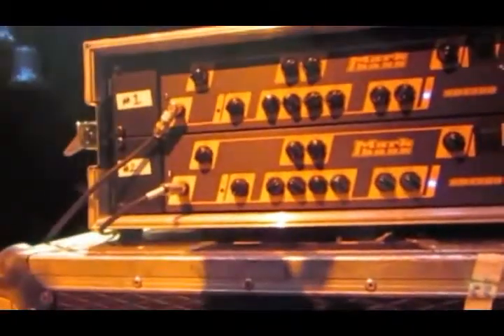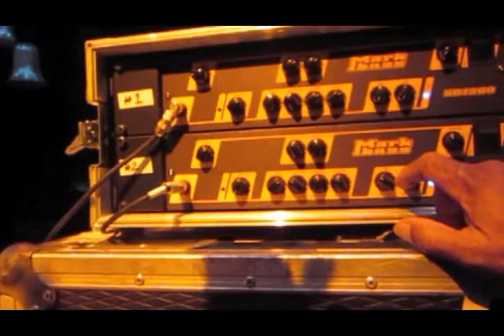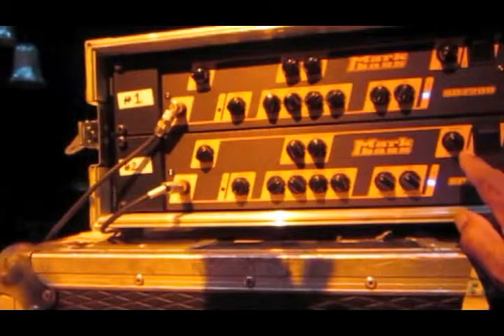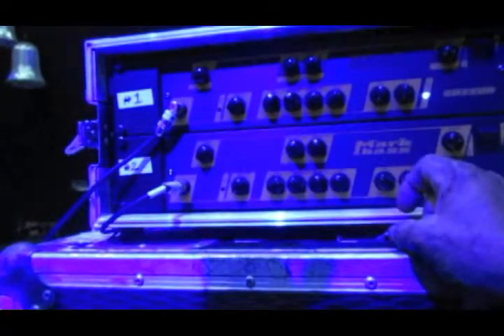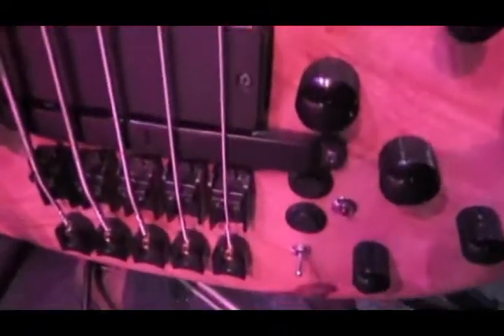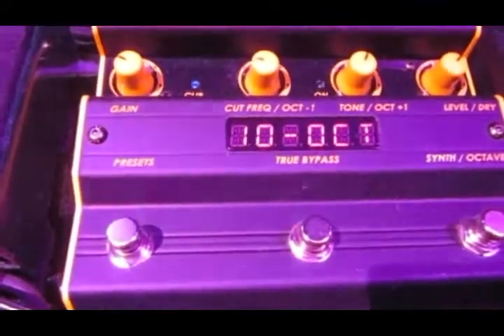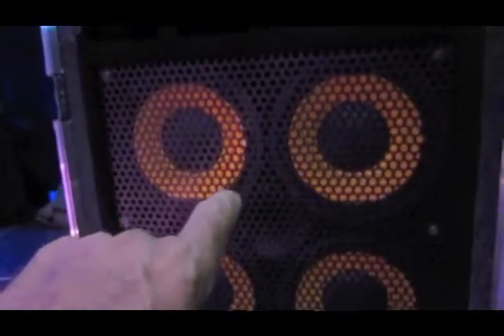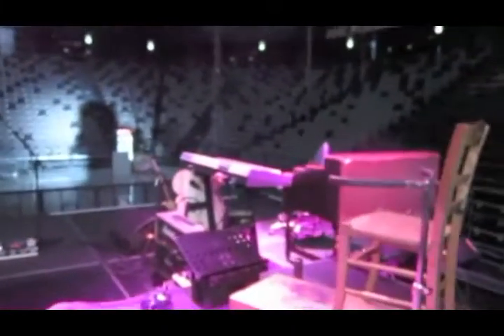Polo Jones MarkBass Rig and Stage_Touring Gear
Polo Jones providing an overview of his touring rig which includes his MarkBass gear for which he is an endorsing artist.

For More Info On Zucchero Musical Director & Bassist Polo Jones